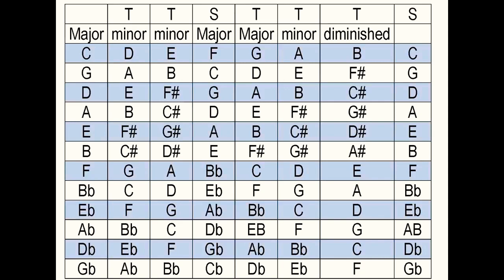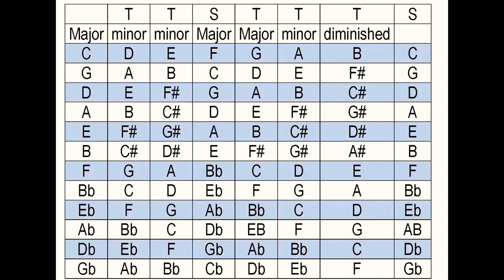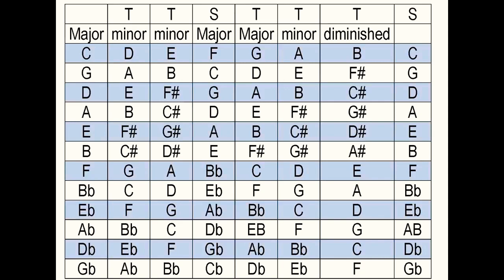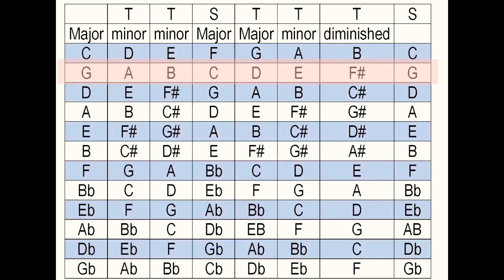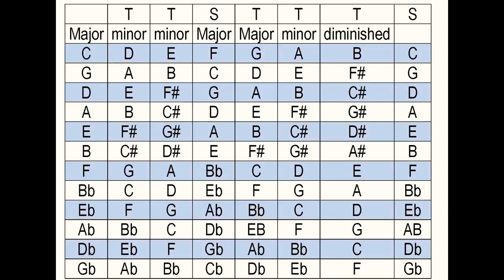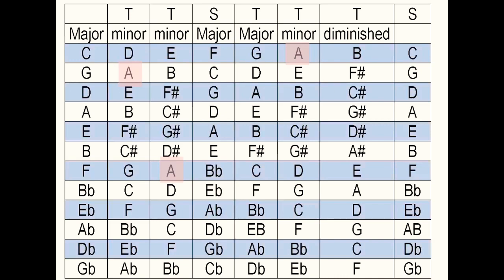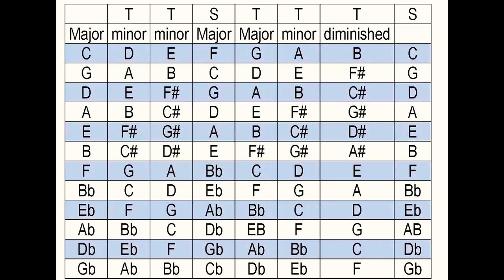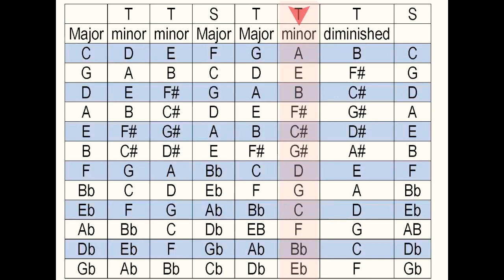Finding a key in the song. Music theory for beginning guitarists.